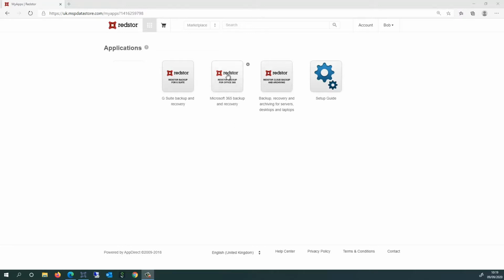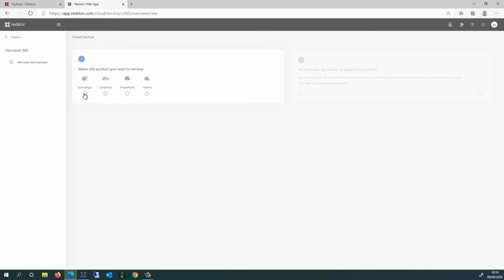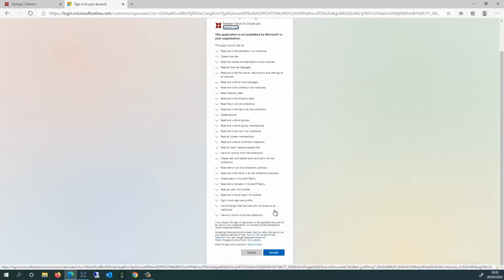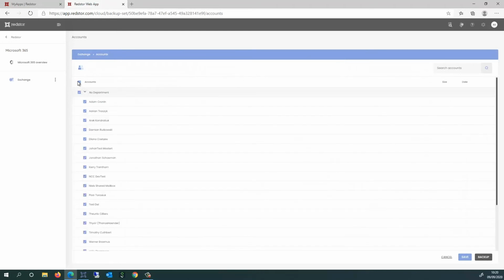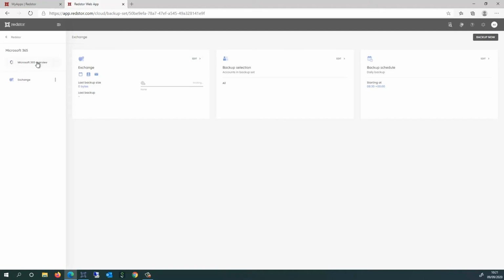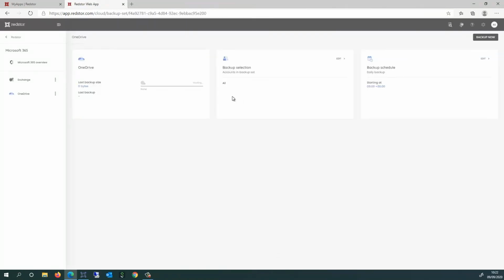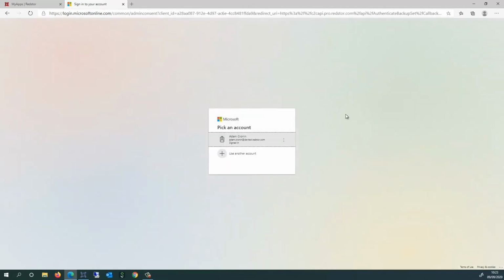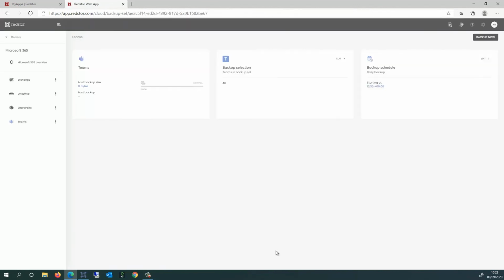How to back up Microsoft 365